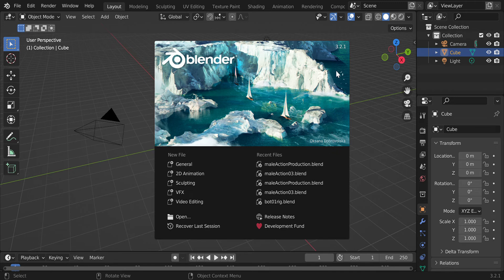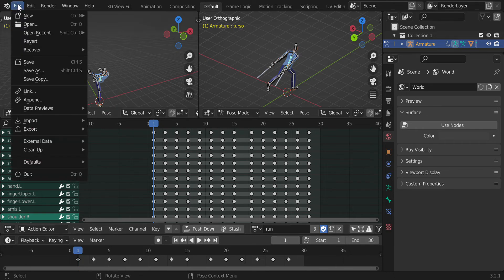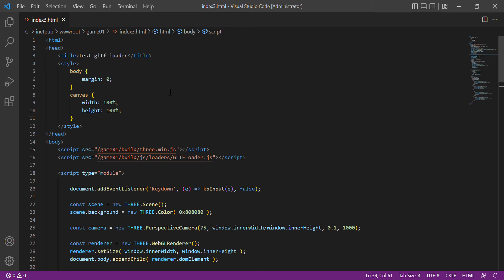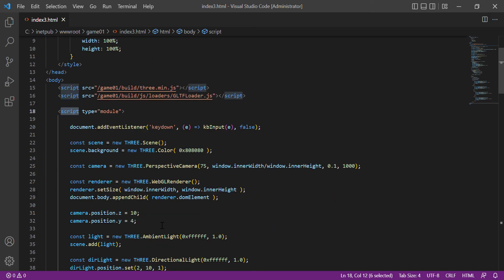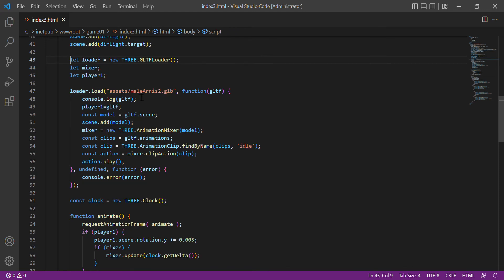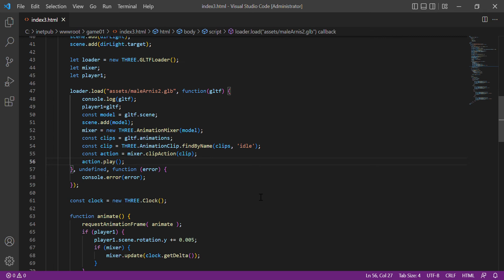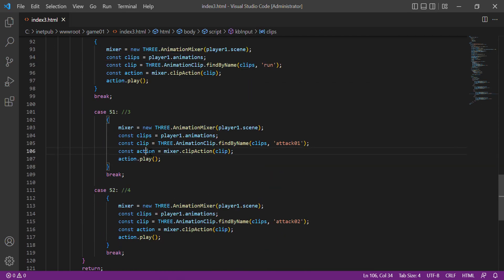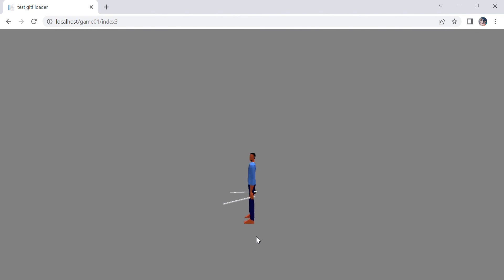ThreeJS Blender export GLTF loader Javascript HTML character animation for gaming sample source code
Reference / Demo / Tutorial.